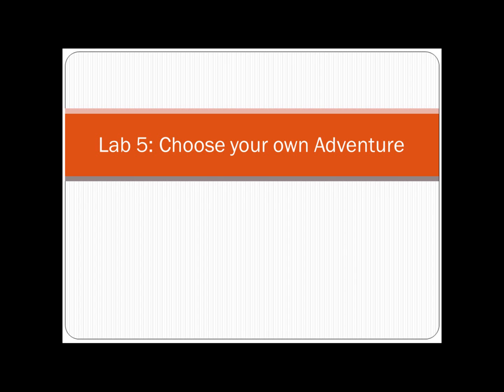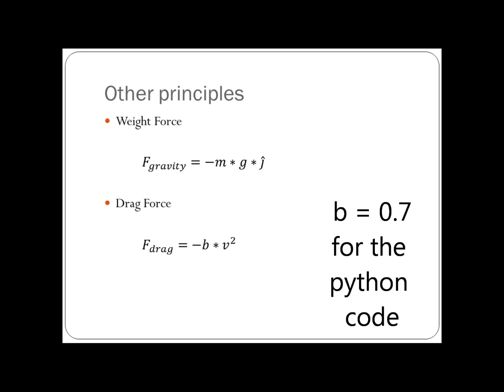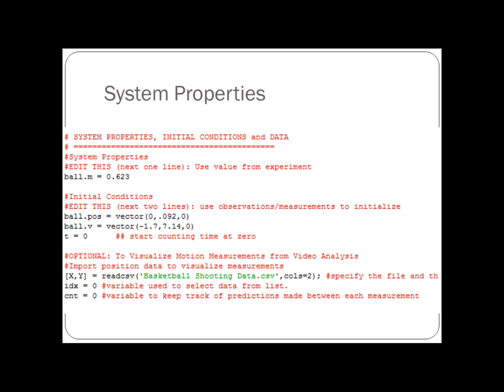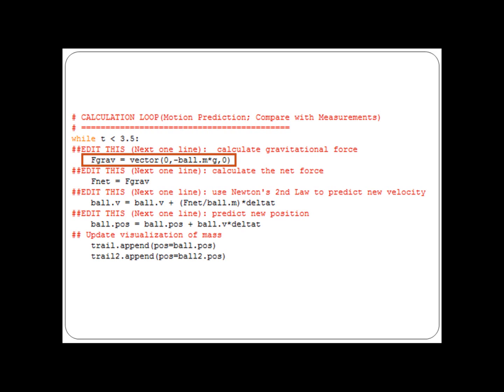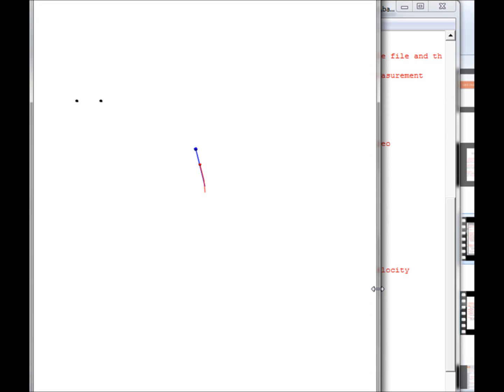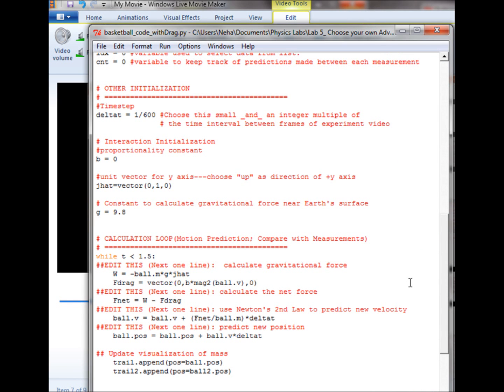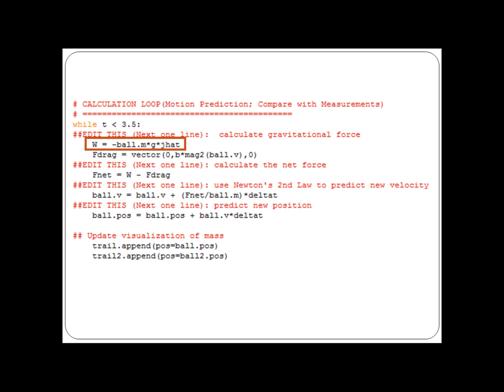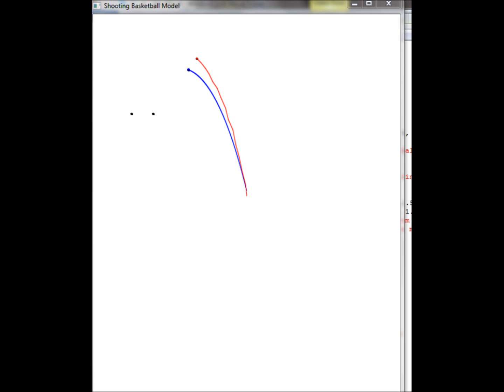Lab 5 Final Draft